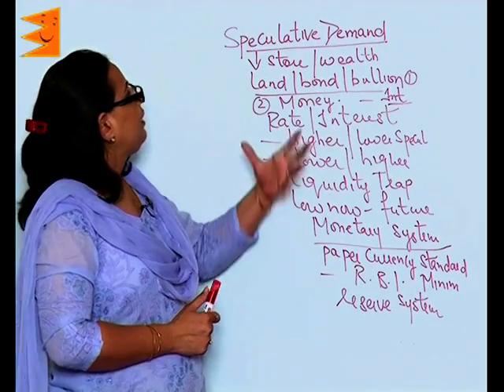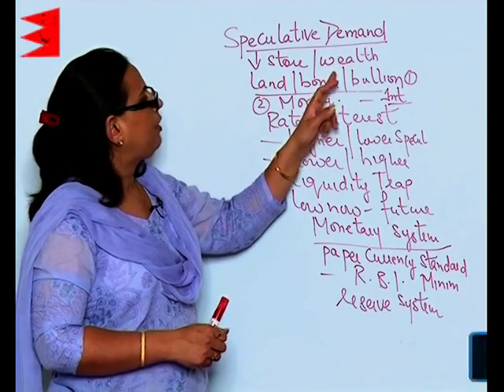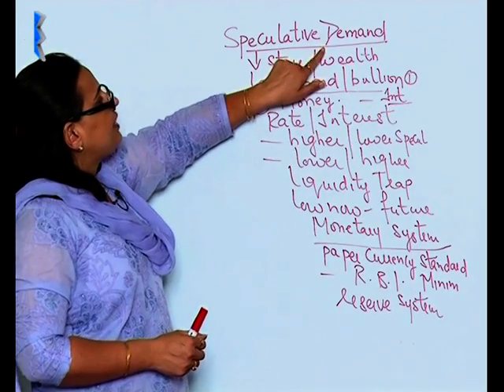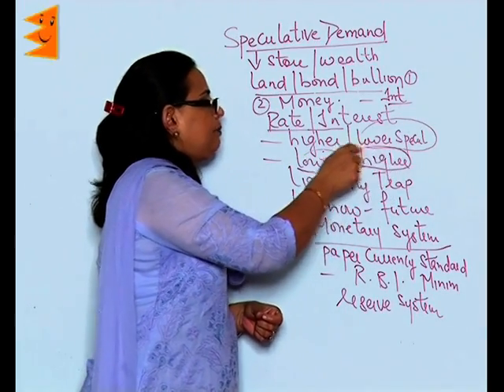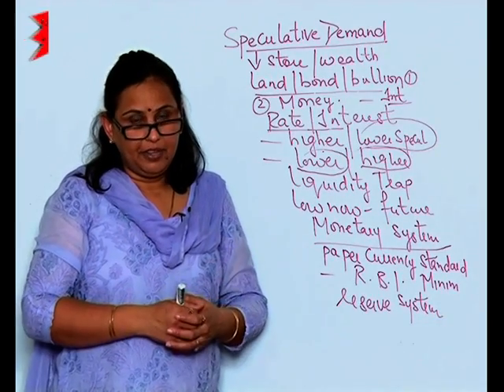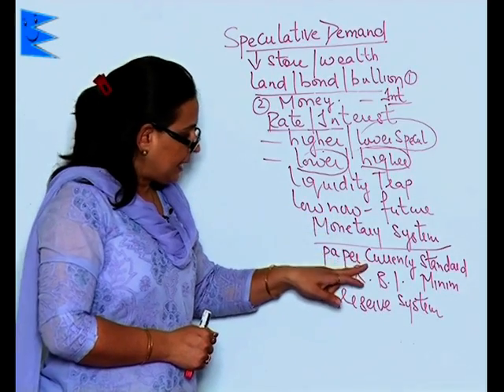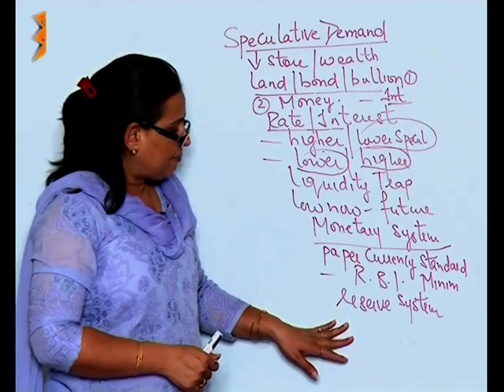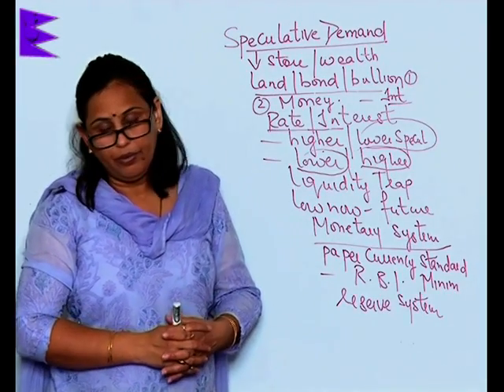CBSE Class 12 Economics Money and Banking Speculative Demand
Chapter:Money and Banking
Topic: Speculative Demand